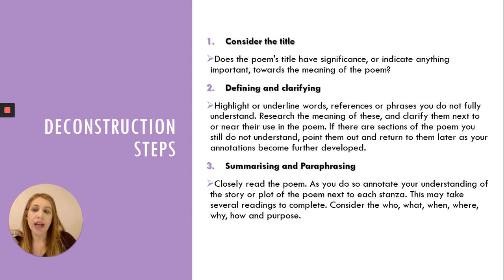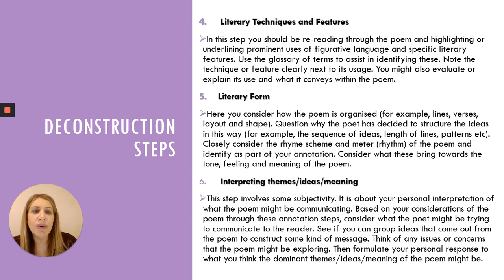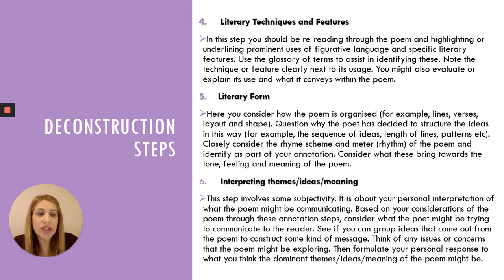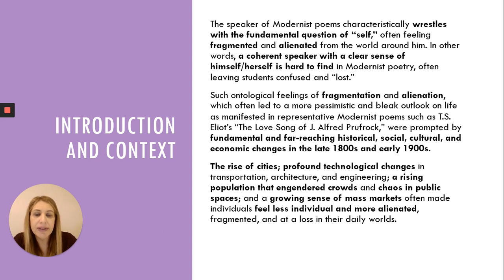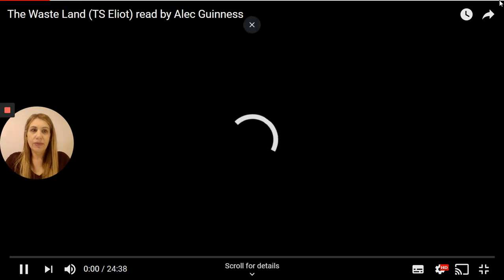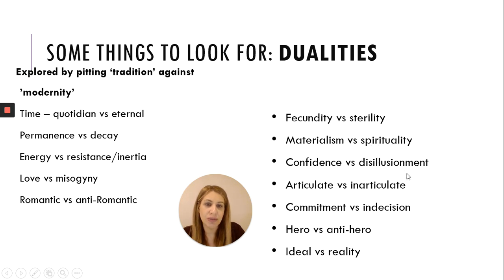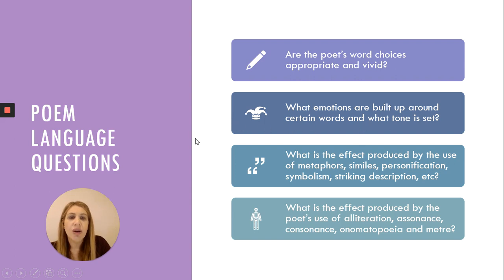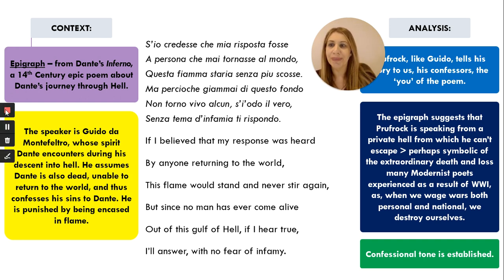Context The love song of J Alfred Prufrock